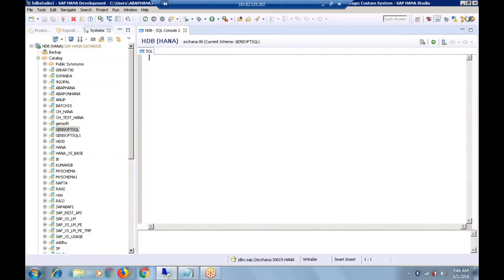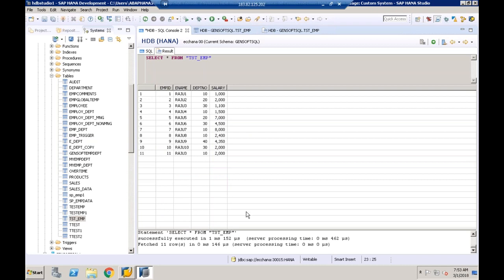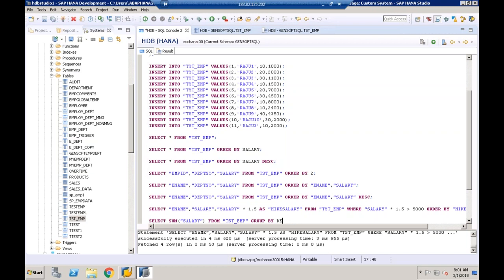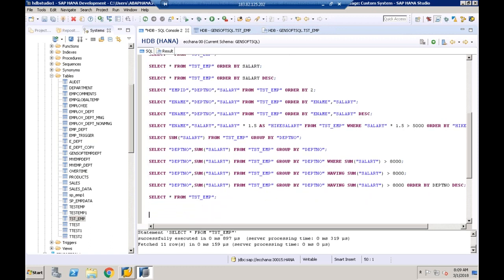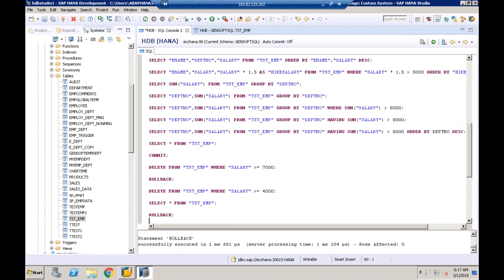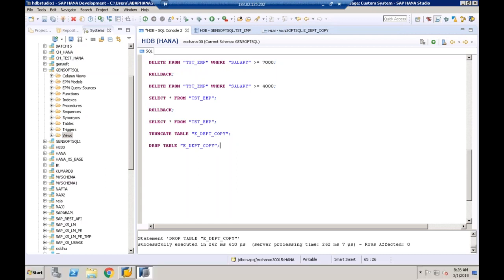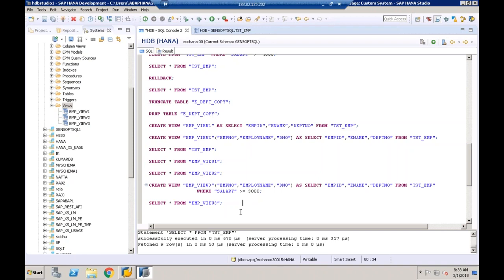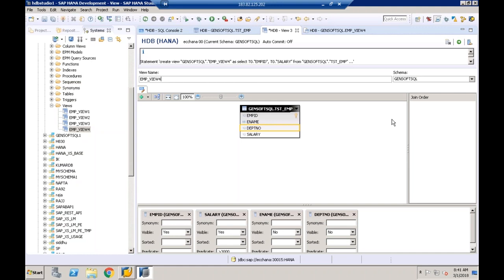20 ABAP on HANA